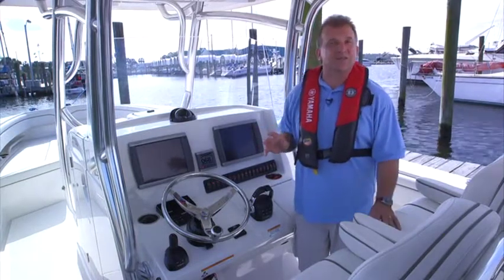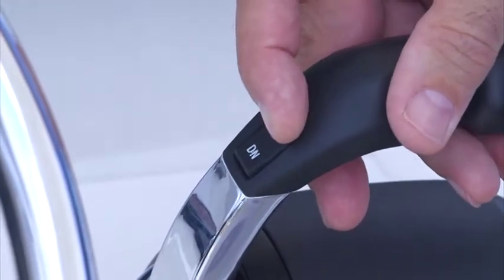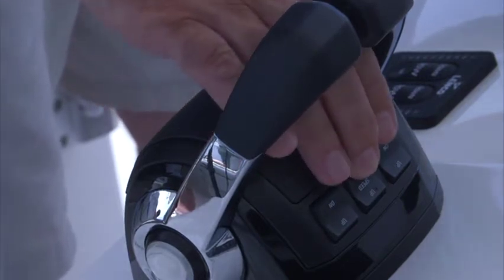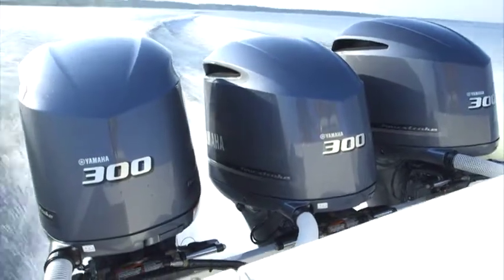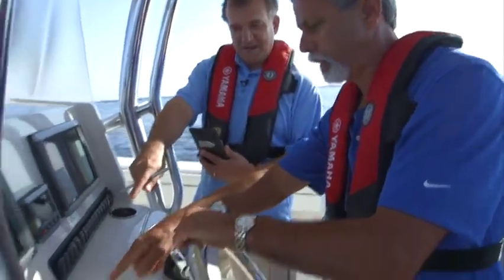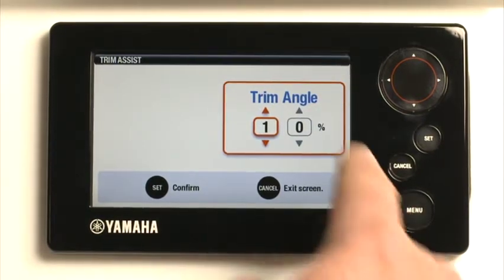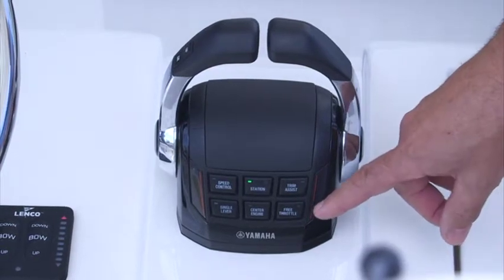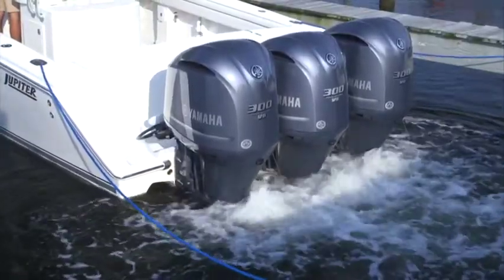Yamaha Helm Master - Digital Electronic Controls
An overview of the Digital Electronic Controls with the Yamaha Helm Master System.